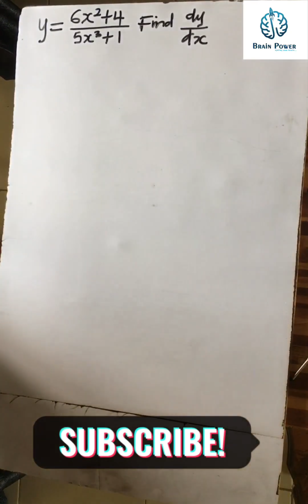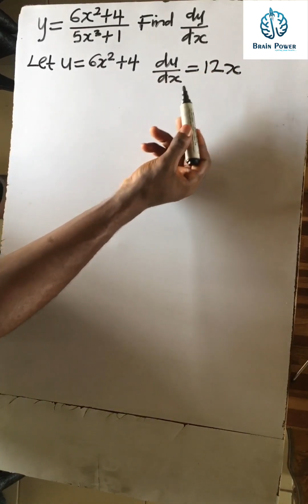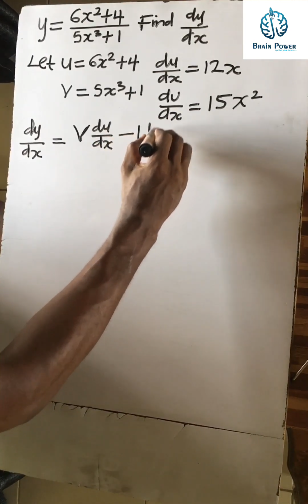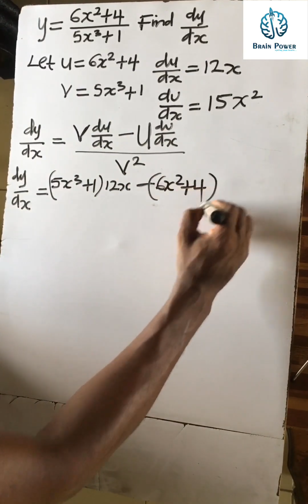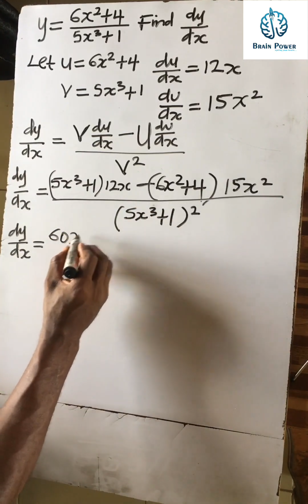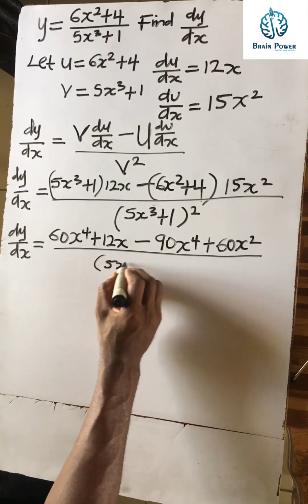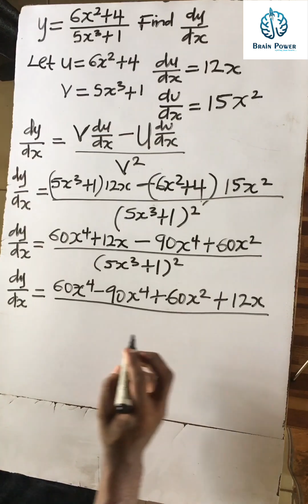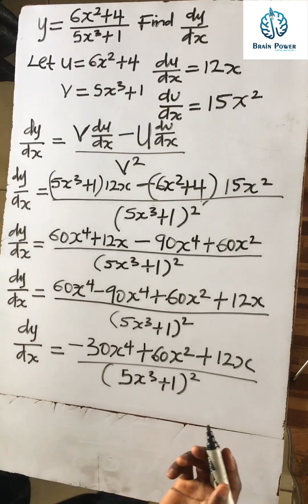y=6x^2+4/5x^3+1 Quotient rules | Differential Calculus